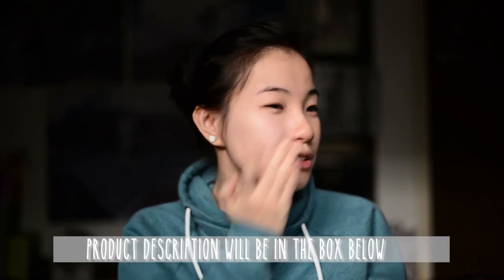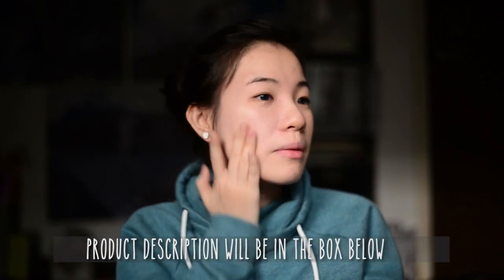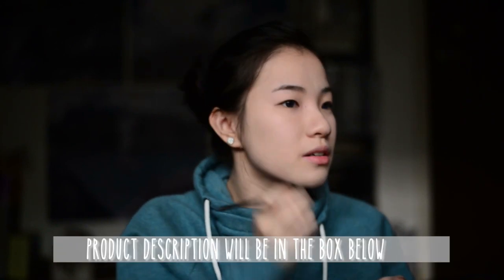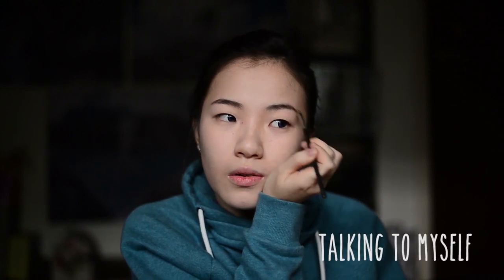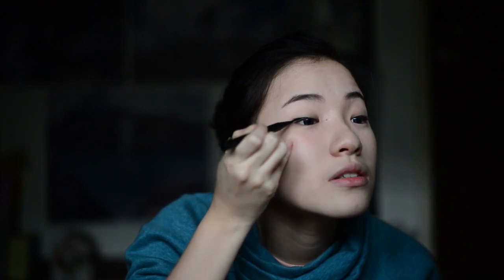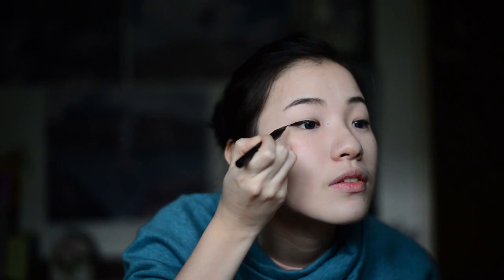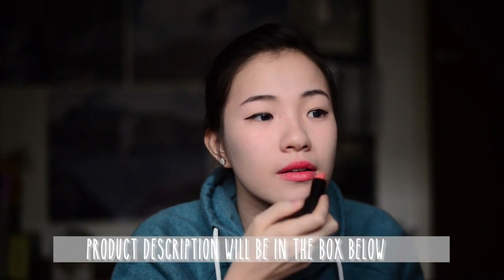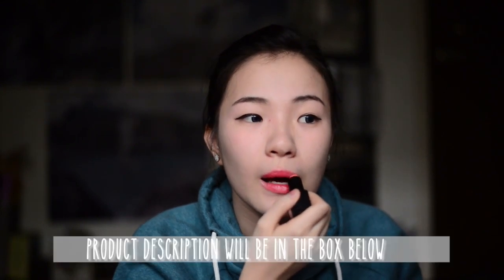5 MINS l BACK TO COLLEGE MAKEUP TUTORIAL l Pearltji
Hi there! Open up the info box to see all the products used!

It's been awhile since i upload any videos! Sorry for the delay, I blame it on college work! Moving on, BACK TO COLLEGE IN LESS THAN 5 MINS! Challenge accepted and done!! Hope you enjoy my panicked mode. Have fun!

PRODUCTS:

→ L’Oréal Paris True Match Foundation in N1

→ The Face Shop Soft Cream Blusher 01

→ Canmake Mix Eyebrow Powder in Natural Brown

→ Kat Von D Tattoo Eyeliner

→ Innisfree Creamy Tint Lip Mousse 2

→ NARS Honolulu Honey

EDITED BY PEARL TAN